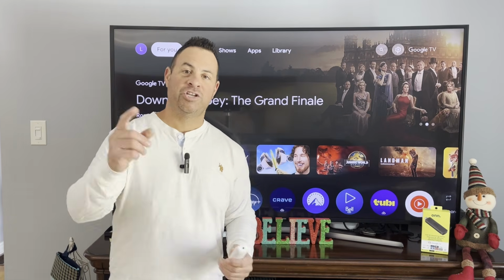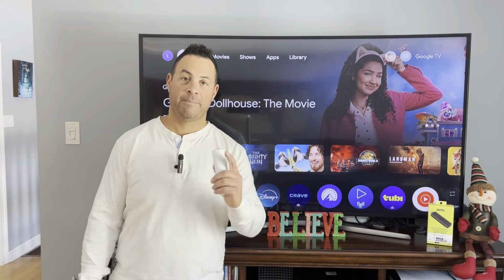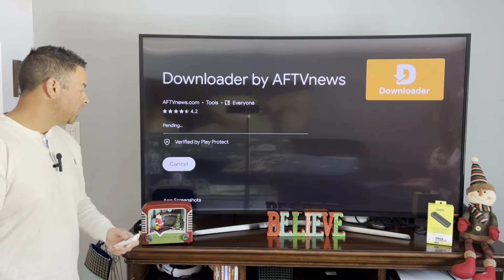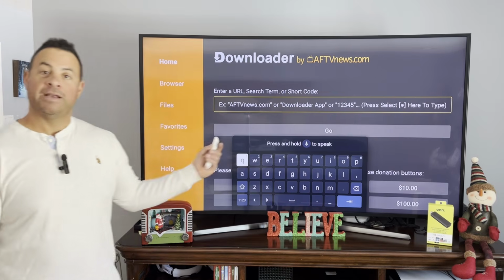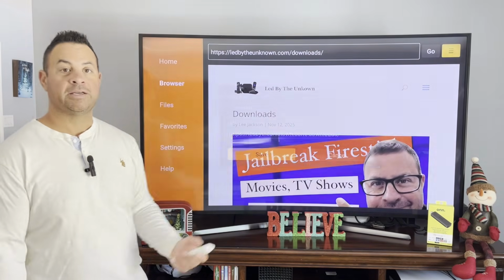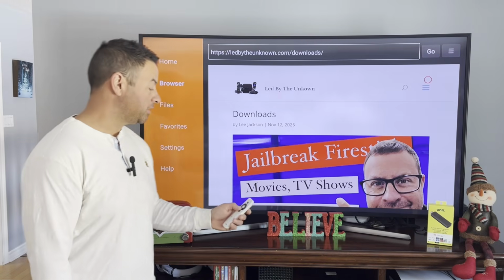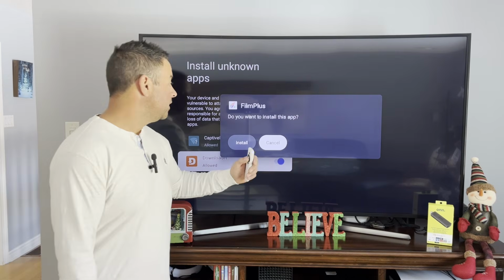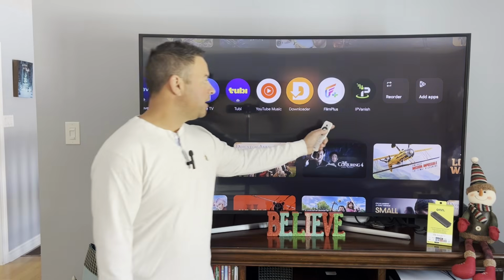One app for Movies TV Shows Live TV on the ONN 4k Streaming Device Jailbreak fast c